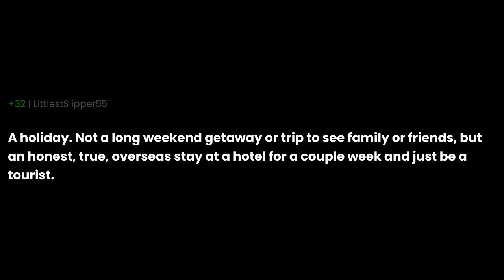What one thing do you really want but can't afford?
What one thing do you really want but can't afford? the question you all have been asking for. I have been asked this question so many times that I decided to make a video about it. I hope you enjoy it and if you have any questions, please leave them in the comments below.